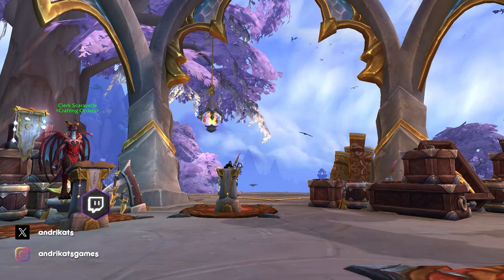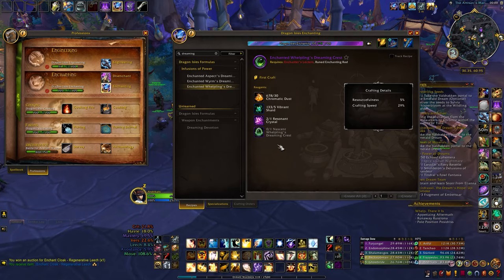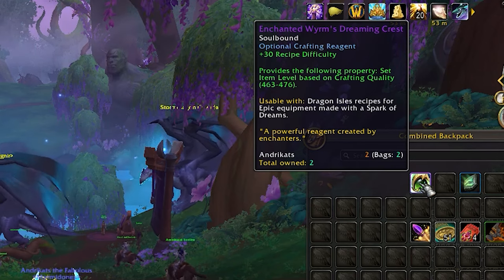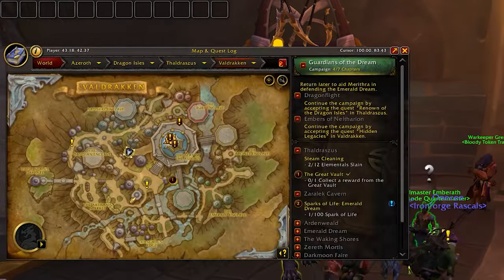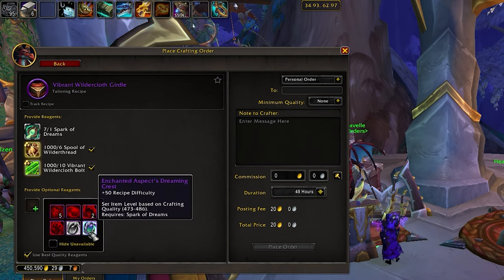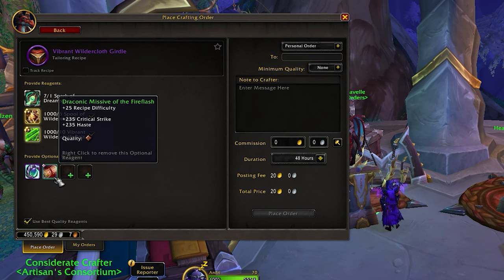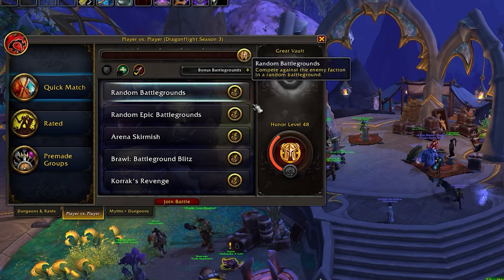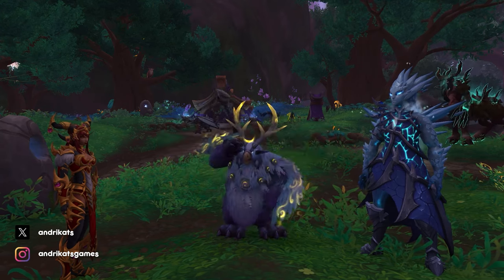How To Craft HIGH ilvl GEAR with Spark of Dreams! WoW Dragonflight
Hi! In today's 10.2 video we delve into the crafting orders system for Season 3! It includes everything from how to acquire a Spark of Dreams, Enchanted Dreaming Crests, with a sprinkle of useful tips!

Timestamps
0:00 Intro (who watches it anw?)
0:19 General Info
0:44 Enchanted Dreaming Crests
1:48 Nascent Crests
2:45 Spark of Dreams
3:55 How to put an order & Tips
6:10 PvP
7:17 Final Thoughts/Outro

This is my own footage from playing the game World of Warcraft: Dragonflight 10.1.7.  PTR Version, which means everything is subject to change.